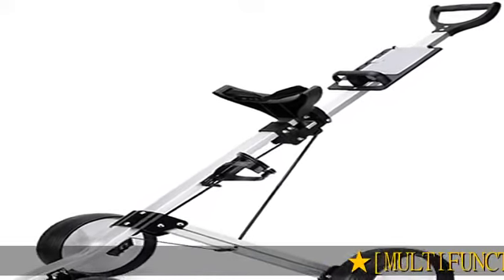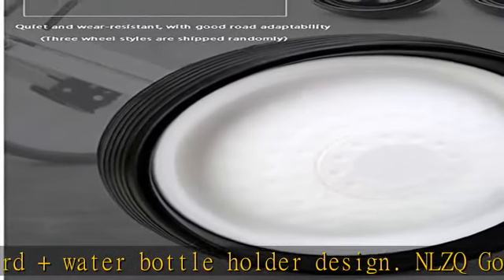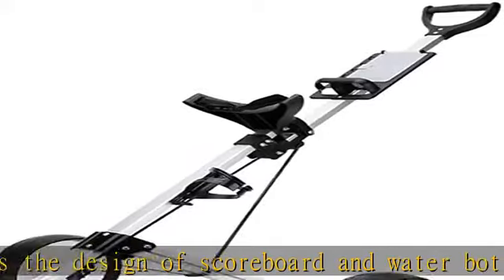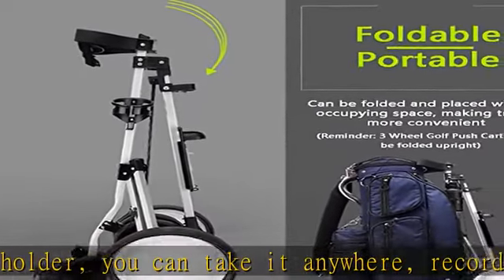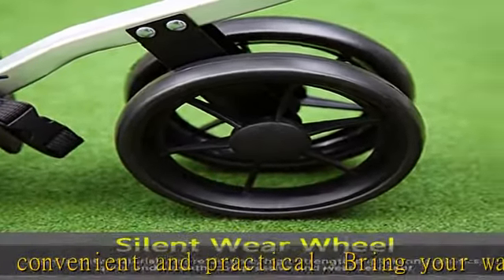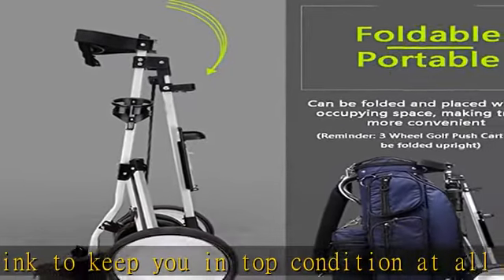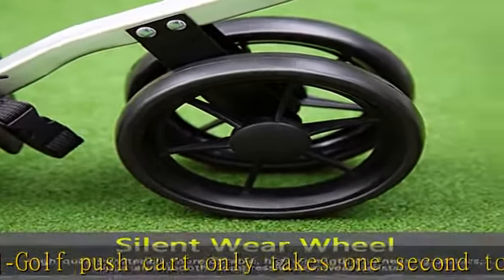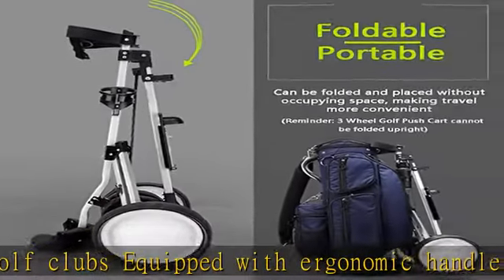NLZQ 4 Wheel Golf Push Cart,Foldable Portable Multifunctional Trolley Scorecard Drink Holder Alumin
NLZQ 4 Wheel Golf Push Cart,Foldable Portable Multifunctional Trolley Scorecard Drink Holder Aluminum Car Quick Open and Close Golf Pull Cart Accessories for Any Golf Bag Pull Golf Cart

★[MULTIFUNCTIONAL DESIGN]-Scoreboard + water bottle holder design. NLZQ Golf Push Cart adds the design of scoreboard and water bottle holder, you can take it anywhere, record the score anytime, anywhere, convenient and practical. Bring your water bottle or drink to keep you in top condition at all times.
★[FOLDS IN ONE SECOND]-Golf push cart only takes one second to open .push cart for golf clubs Equipped with ergonomic handle for comfort.The A golf trolley suitable for man and woman to golf sport.
★[FOLDING FRAME& LIGHTWEIGHT]-Golf push cart can be folded easily to compact size. Lightweight but strong enough. You can take off the wheels in seconds to save storage room. The cart can be easy to storage and transport easily.
★[FOUR MAINTENANCE-FREE WHEELS]-4 wheels for maximum stability on any terrain by using ball bearings and they never need maintenance like traditional tires.
★[BETTER SERVICE BUY WITH CONFIDENCE]-NLZQ is committed to providing our customers with high quality products.After you receive the product, if you have any questions or feedback, please contact us in time. We will reply you by email within 24 hours to help you solve the problem. Thank you.